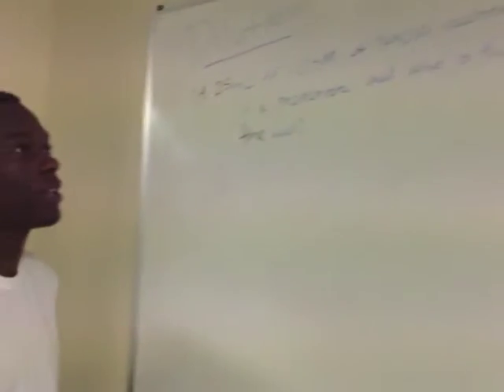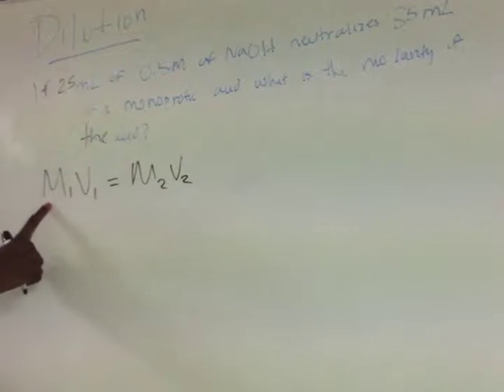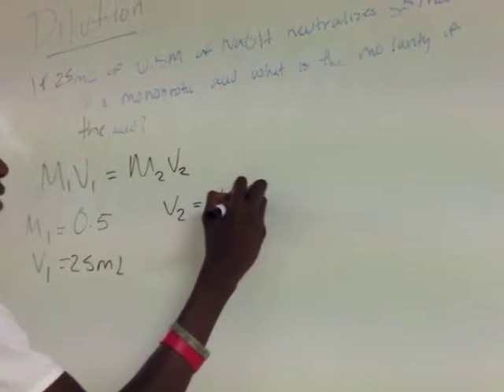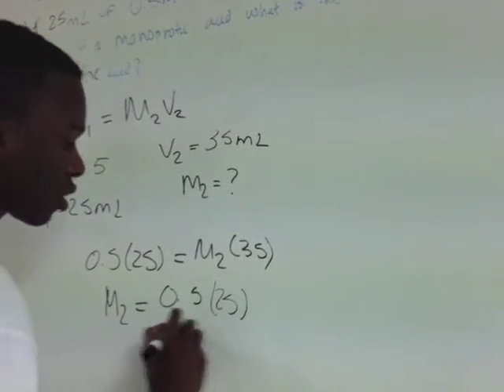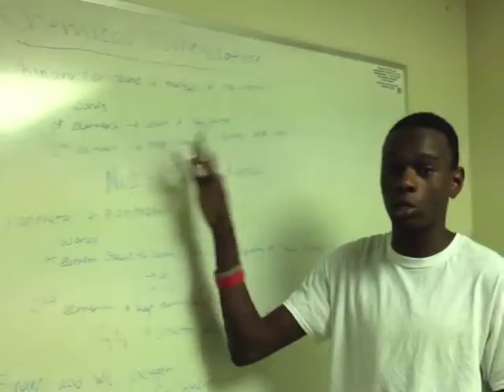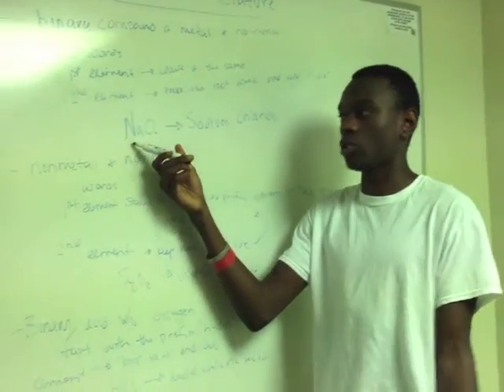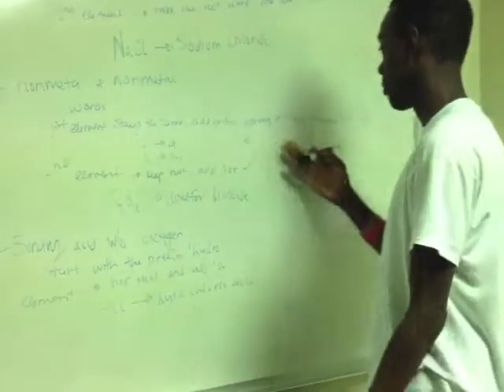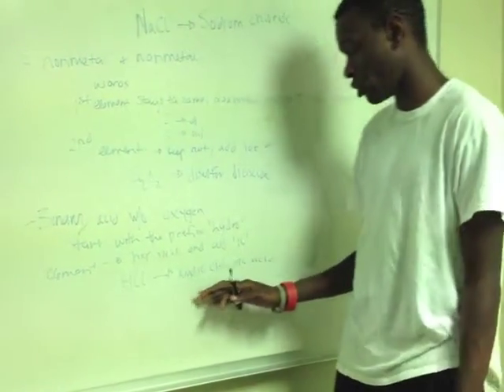Seyi Seminar Video